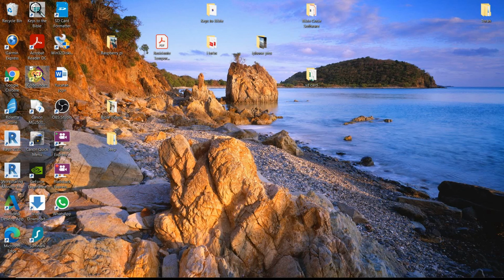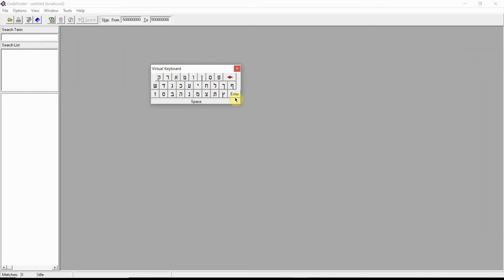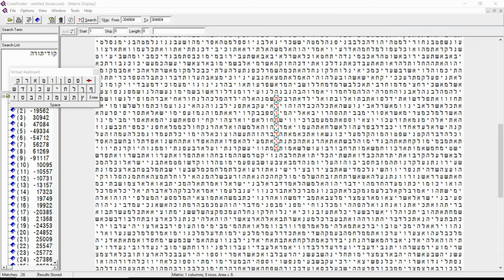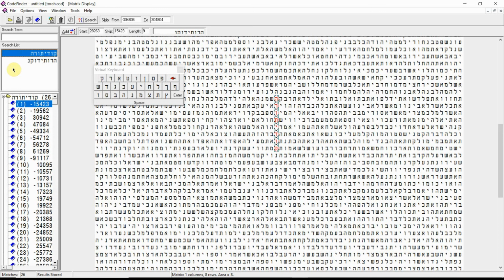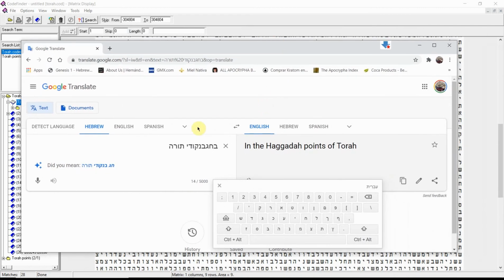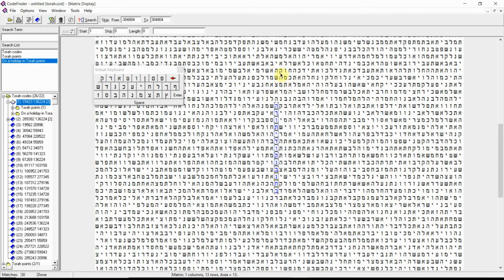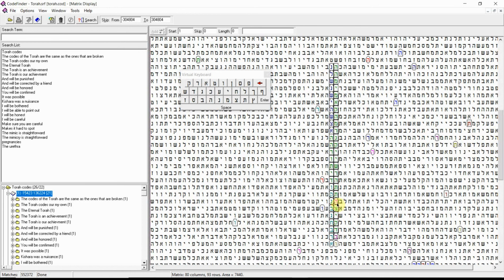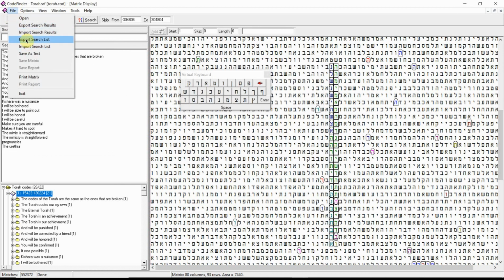CodeFinder Millennium edition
A tutorial of how I use CodeFinder Millennium edition.
This is for people that are just starting like myself a code searcher looking for their first Matrix